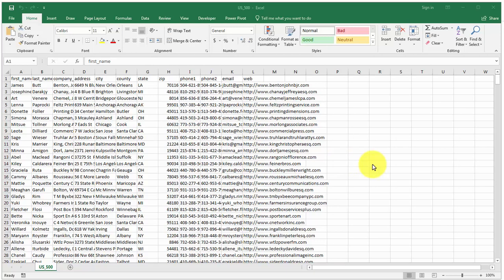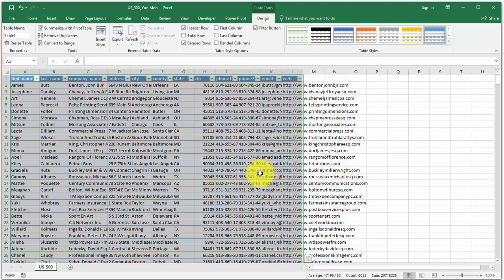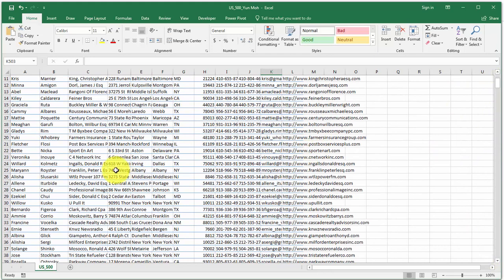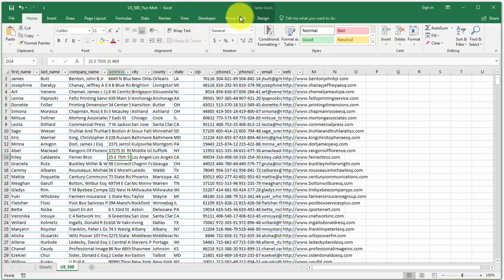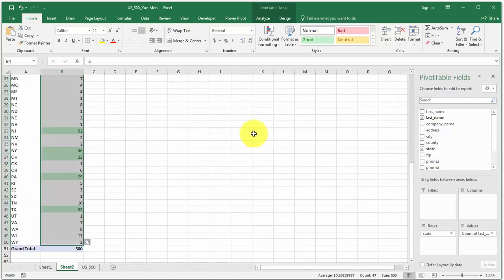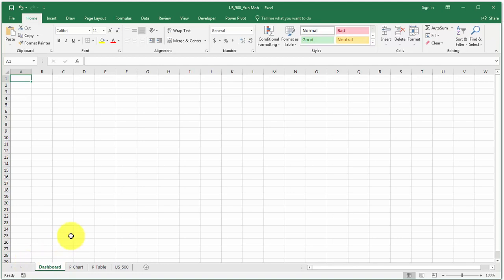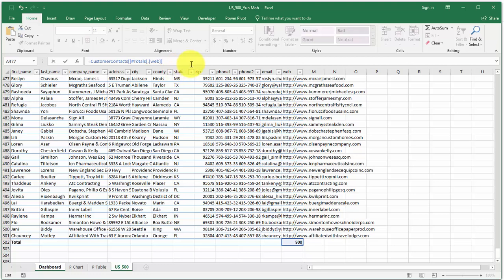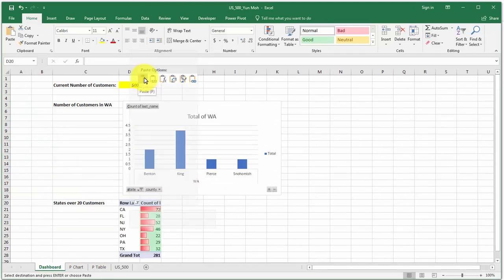Dashboard Pt 1